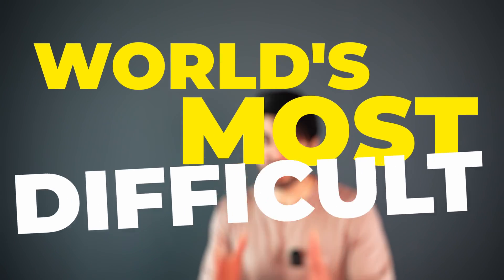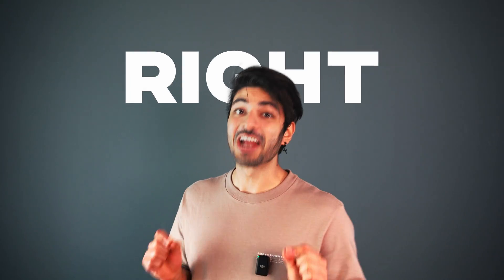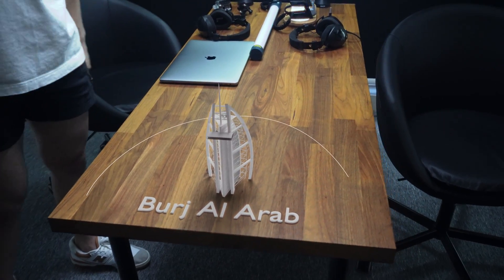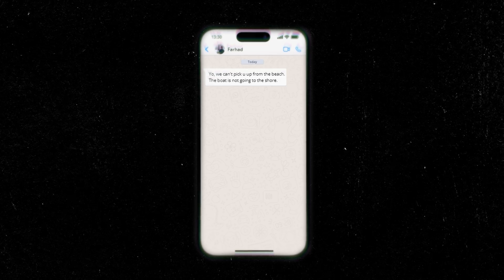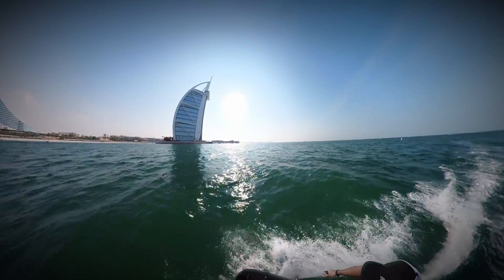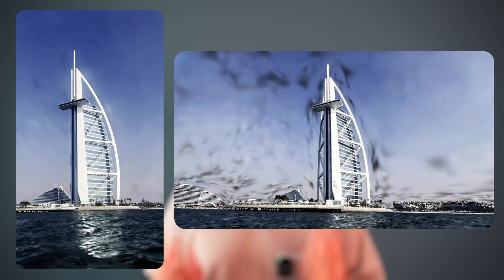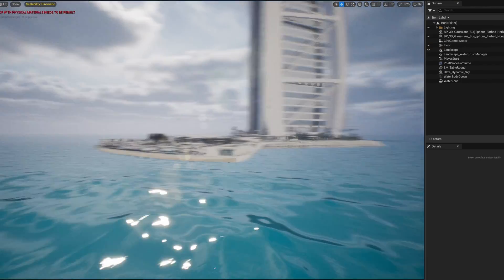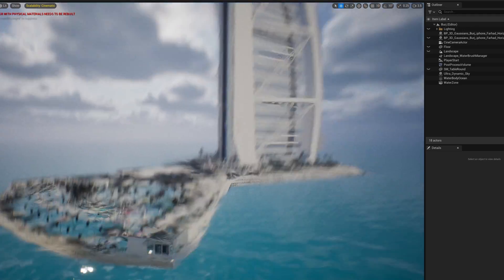World's MOST DIFFICULT 3D Scan | 3D Gaussian Splatting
We 3D scanned Burj Al Arab using 3D Gaussian Splatting and then took it into Unreal Engine 5 to create a short cinematic. Burj Al Arab is one of the most iconic and beautiful buildings in the world and we wanted to see if we can turn it into 3D with just ONE video!

Huge shoutout to Alex and Mahyar for being the best crew to do this challenge with! They'll be back for the next one ;)

Shoutout to @heroboattours for their extremely fast boats that helped us in the waters.

Timestamps:

00:00:00 Introduction
00:01:23 Planning
00:01:55 3D Scanning
00:03:38 3D Gaussian Training
00:04:09 Unreal Engine

*The footages in this video is not intended for commercial use but solely for research and testing purposes.